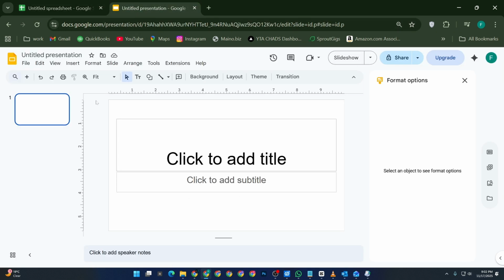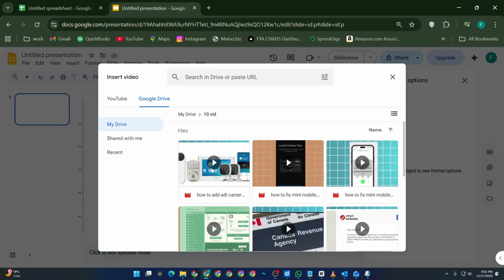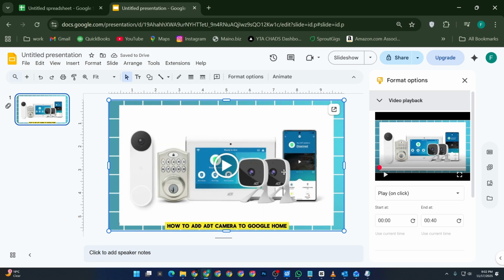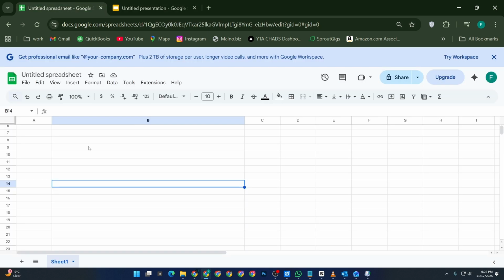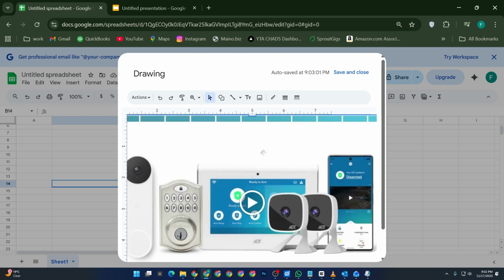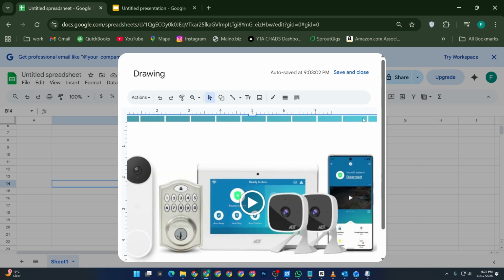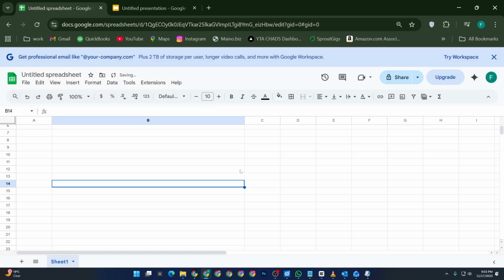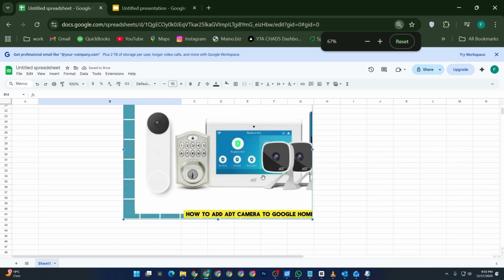How to Insert Video Into Google Sheets – (2025) Step By Step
How To Insert Video Into Google Sheets (Step By Step Tutorial)

Learn how to insert a video into Google Sheets to make your spreadsheet more interactive. This tutorial shows you how to embed videos via Google Drive links or YouTube URLs, adjust the cell for display, and ensure the video is clickable directly from the sheet — perfect for beginners enhancing spreadsheets with multimedia.

Keywords/Tags: insert video Google Sheets, embed video Google Sheets, Google Sheets tutorial 2025, Google Sheets for beginners, multimedia in Sheets, Google Sheets step by step, YouTube video in Sheets, Google Drive video embed